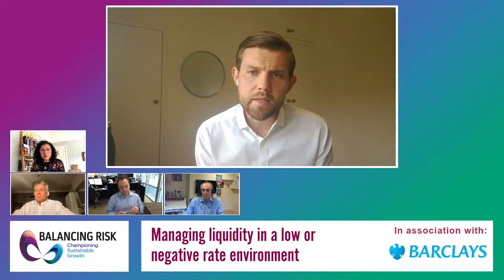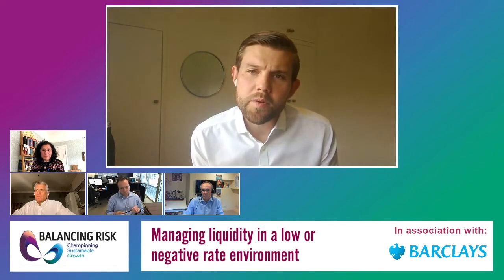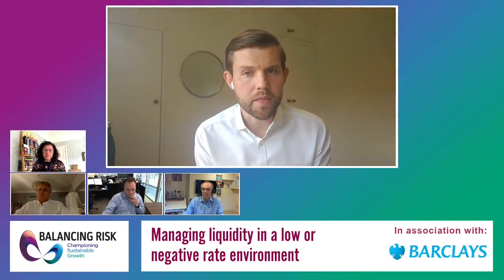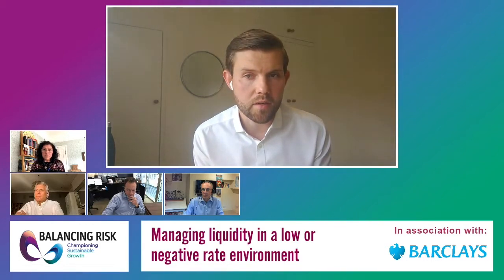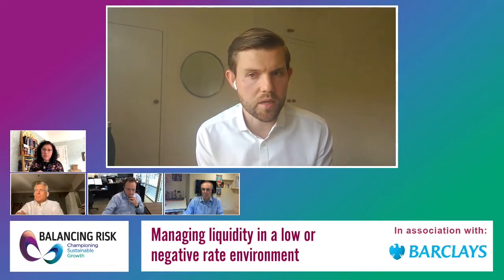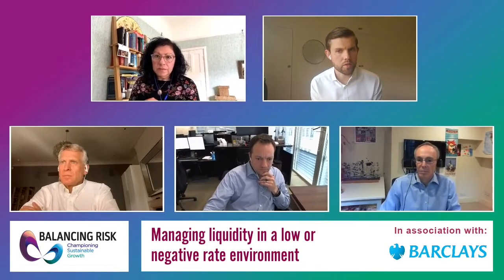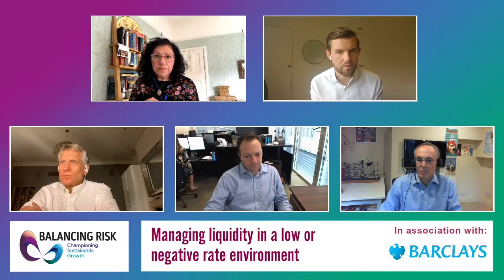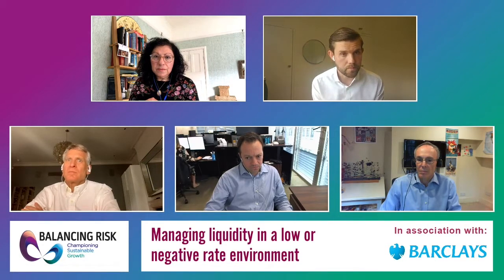Managing liquidity in a low or negative rate environment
In this panel session we hear from a range of experts exploring the importance of liquidity during uncertain times. The panel discusses how approaches to liquidity have changed during the pandemic and what we can learn from new ways of thinking. The panel also explores how corporates have been balancing security, liquidity and yield, as well as diving deeper into bank deposits and money market funds.

Speakers:
Jason Macdonald, Director – Liquidity & Treasury Solutions, Barclays Bank
Eric Pinn, Head of UK Distribution at Barclays Private Bank
Andrew Alabaster, Director, Cash Management, BlackRock Investment Management
Alain Stangroome, Head of Global Liquidity, Legal & General
Yera Hagopian, Head of Liquidity Services, Barclays

In association with Barclays